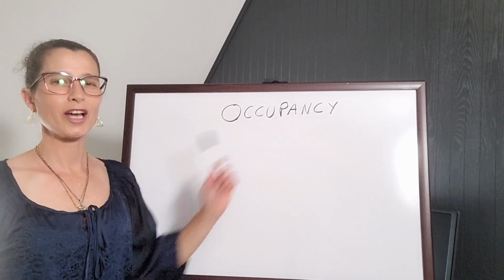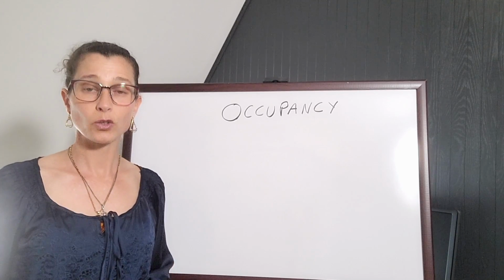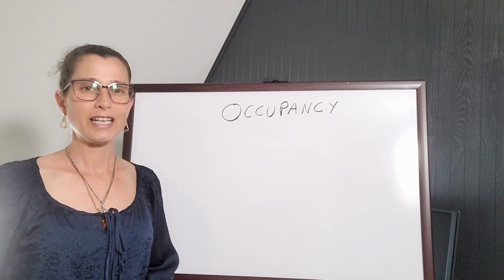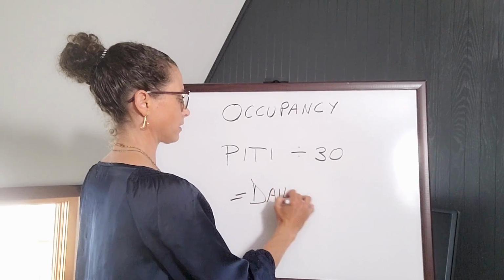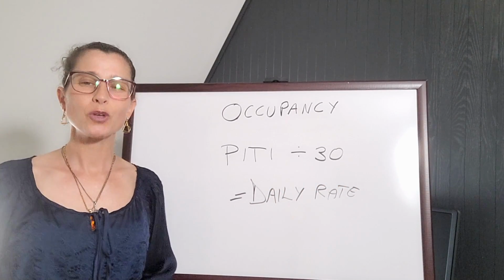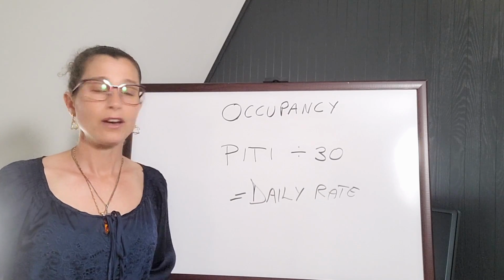What is Occupancy when Buying a Home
What is the term Occupancy mean & how does it affect you when buying a home? Learn the importance of what Occupancy is, how much you can charge and how to protect yourself when giving the seller occupancy. Have more questions? Call today to get answers!

Love learning about Real Estate? If you think someone else may find this information valuable. Go ahead and share it.

WORK WITH ME Want more LisaB?

CURIOUS HOW MUCH YOU CAN BUY?

KW Advantage 39500 Orchard Hill Pl, Novi, MI 48375 o:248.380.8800